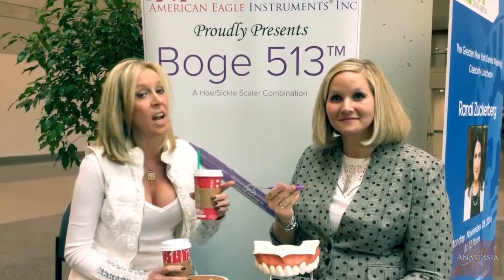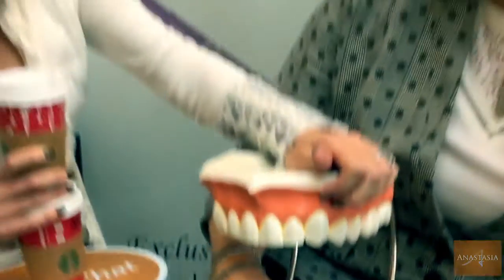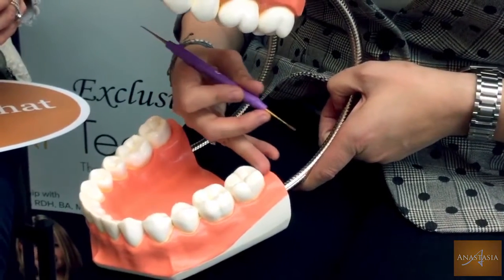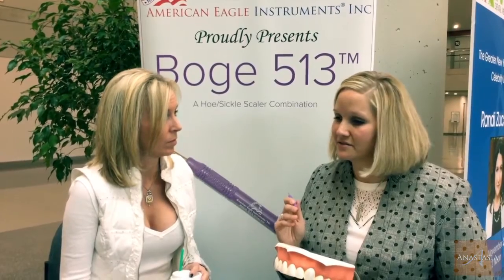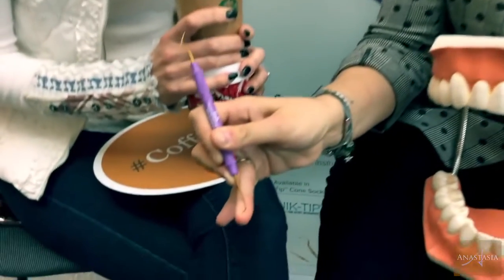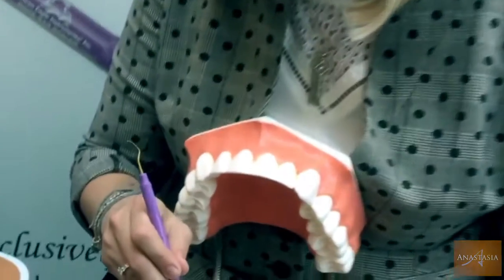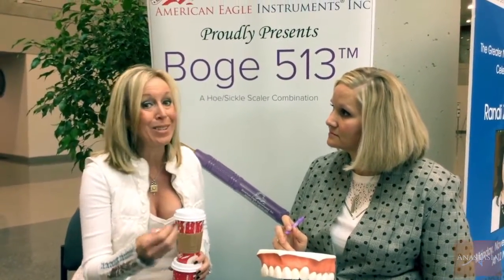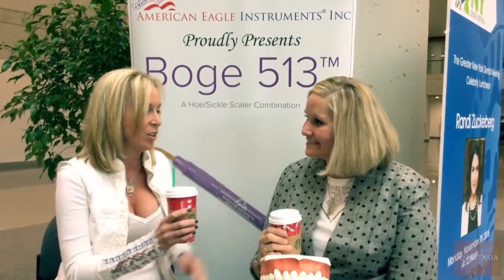How Boge 513 Dental Hygiene Instrument Will Help You Survive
If you view one dental hygiene video about Boge 513; view this one! Emily Boge shares why this instrument will help you!
Professional Speaker, Author, Video Blogger & Social Media Influencer
Anastasia takes her 28 years of clinical dental hygiene to influence professionals and consumers on  practical dental care advice that helps you and your family live a healthy lifestyle.
Your smile is your most visible accessory. It affects your self esteem and is proven to be linked to health problems.

WEDNESDAY: Anastasia's Hump Day Happenings
Weekly wellness tips and advice for dental care or answering your dental health questions.
Topics covered include; gum disease and treatment, teeth cleaning, bad breath, dental hygiene for kids, oral cancer, e-cigs, etc.
Whether you are a parent trying to teach your kids how to brush their teeth, to a professional who wants to know today's news for patient care

COFFEE CHAT with ANASTASIA:
Videos provide a look at the products and services in the dental industry in a talk show format.